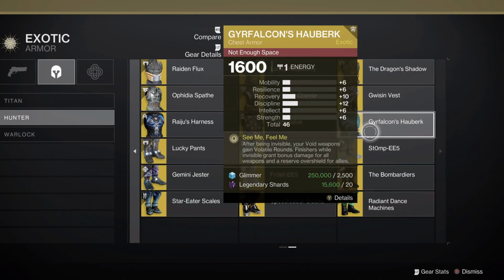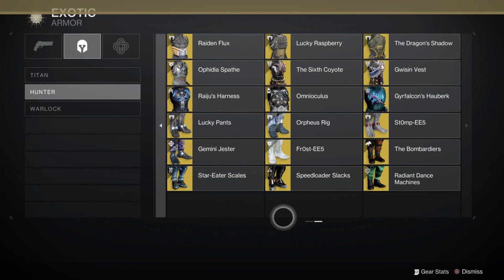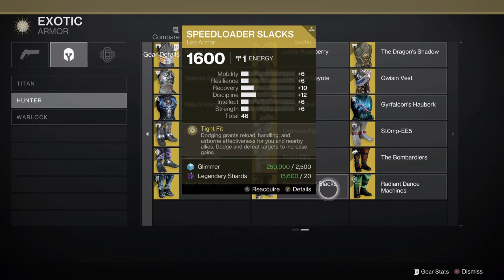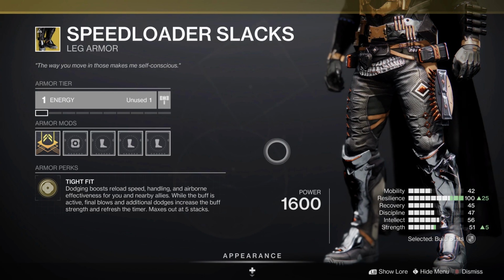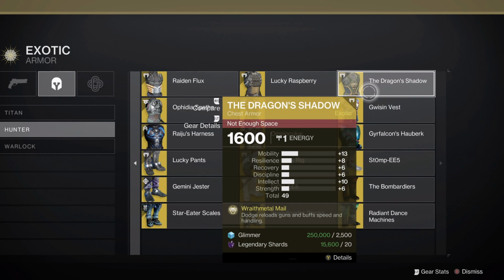Did Bungie Forget About Dragon's Shadow When Making Lightfall?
Sometimes exotics dont get adjustments when the sandbox develops either cause Bungie couldnt figure out how to make it work or they had it planned for the future...however...when Speedloader Slacks came about I could help but notice it was functionally identical to an exotic thats been here since Vanilla